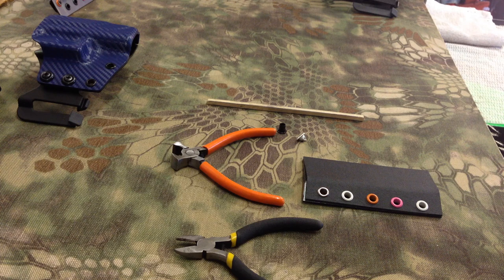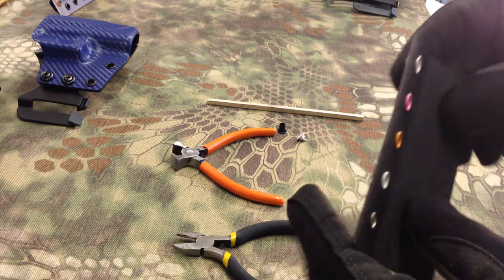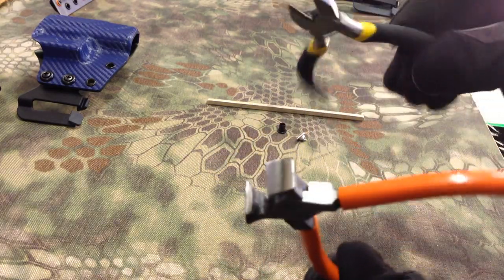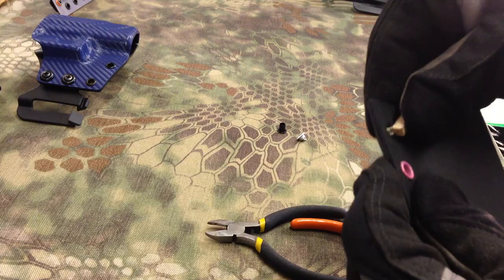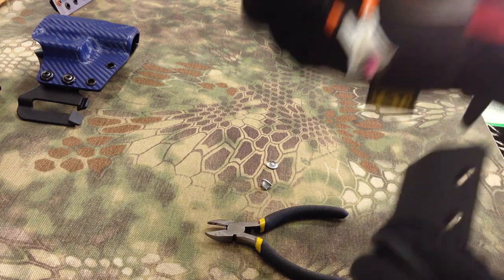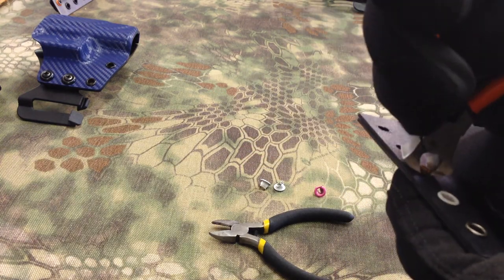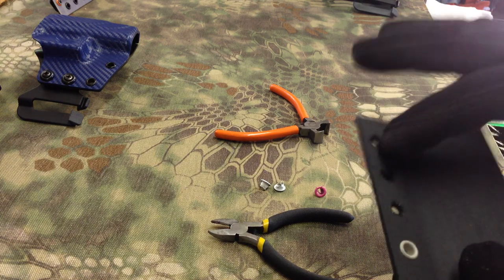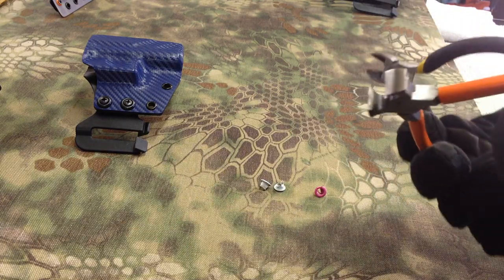Kydex Quick Tip - Eyelet Removal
Kydex Eyelet/Rivet Removal Process

Learn to do this, it allows you to rebuild any type of kydex holster and add new eyelets.

Tony